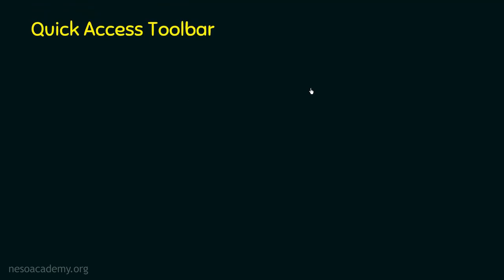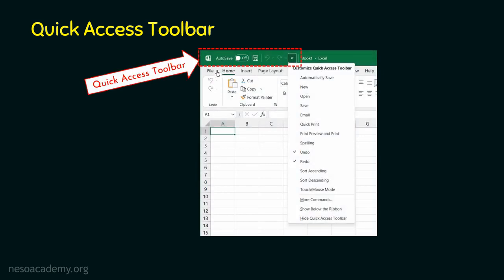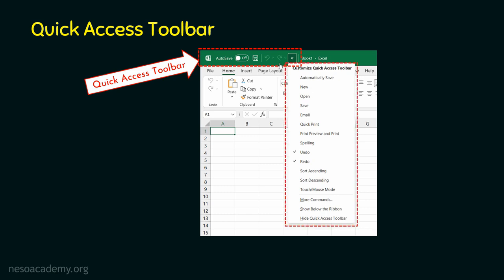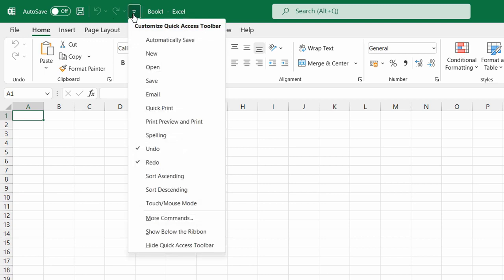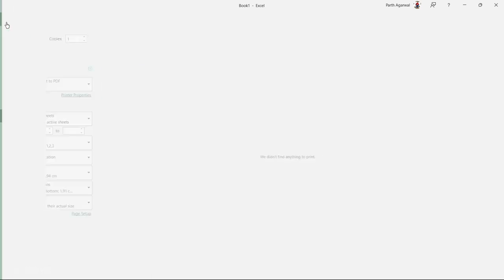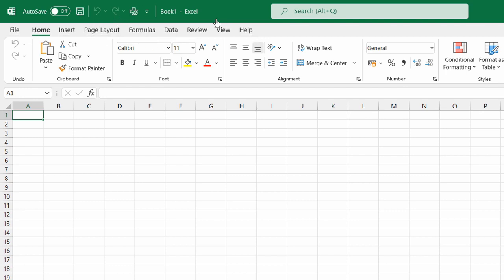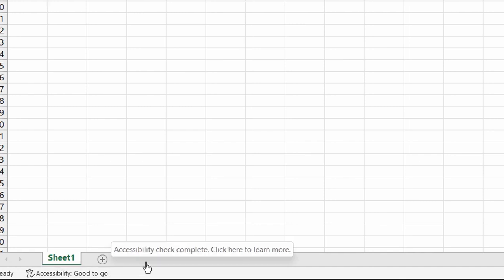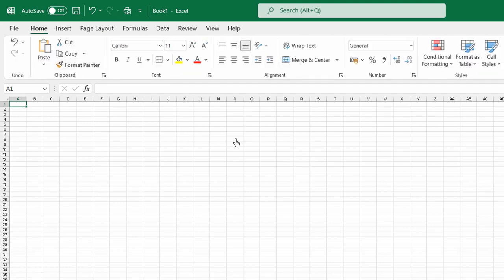Excel Interface Part 2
Microsoft Excel: Excel Interface (Part 2)
Topics discussed:
1) Quick access toolbar in Excel.
2) Customizing the quick access toolbar in Excel.